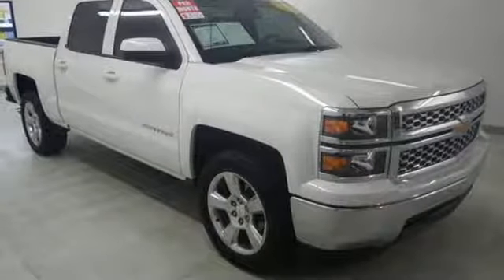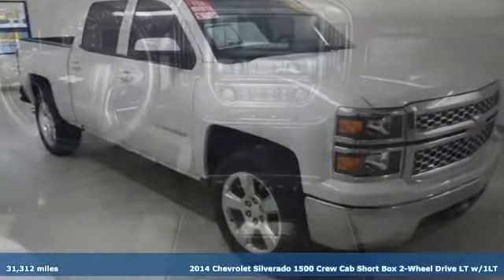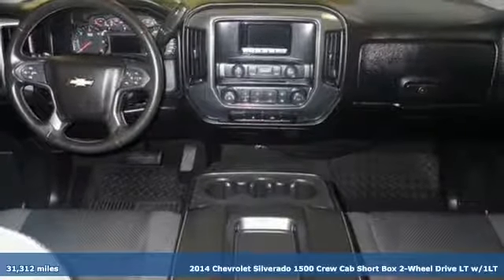Used 2014 Chevrolet Silverado 1500 Stillwater OK Ponca City, OK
Year: 2014
Make: Chevrolet
Model: Silverado 1500
Trim: LT
Engine: EcoTec3 5.3L V8 Flex Fuel
Transmission: 6-Speed Automatic Electronic with Overdrive
Color: White
Interior: Jet Black
Mileage: 31312
Stock #: TJ478A
VIN: 3GCPCREC7EG471997
 Awards* NACTOY 2014 North American Truck of the Year * 2014 KBB.com Brand Image Awards Carfax History Report!, ***One Owner***, Custom SportbrbrCARFAX One-Owner. Clean CARFAX. Summit White 2014 Chevrolet Silverado 1500 LT RWD 6-Speed Automatic Electronic with Overdrive EcoTec3 5.3L V8 Flex FuelbrbrbrDelay-off headlights, Heavy-Duty Rear Locking Differential, Preferred Equipment Group 1LT, Remote Keyless Entry, Steering Wheel Audio Controls, Steering wheel mounted audio controls, Trailering Equipment, Wheels: 20" x 9" Polished-Aluminum.

Address:
3201 W Owen K Garriott Rd